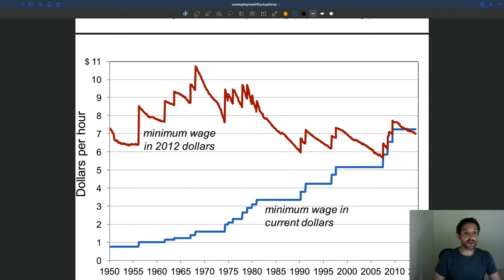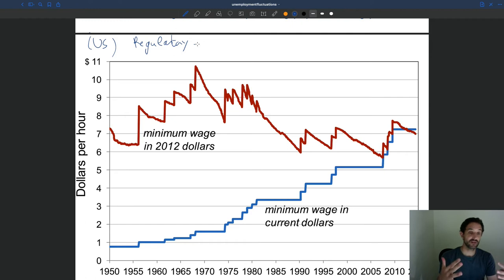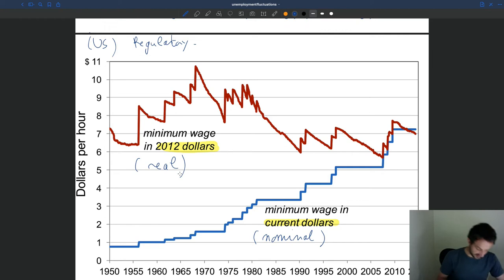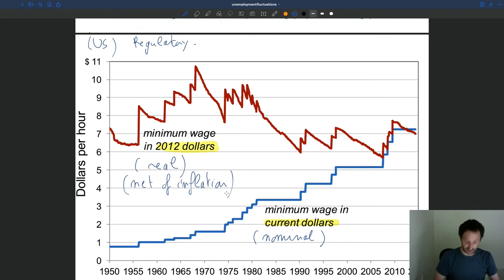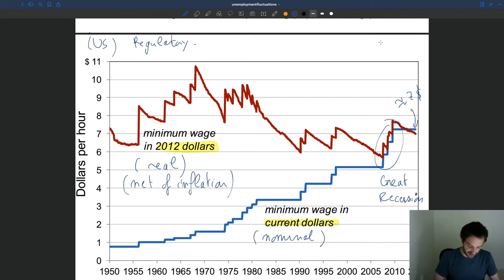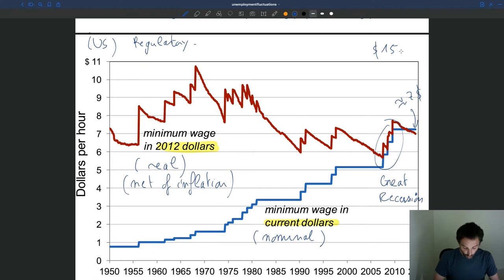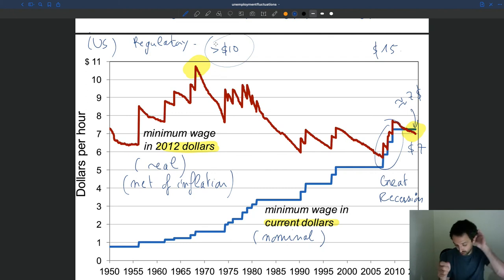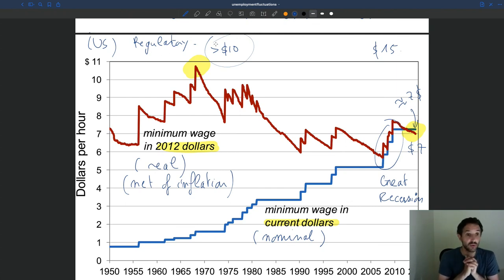v37. Minimum Wage